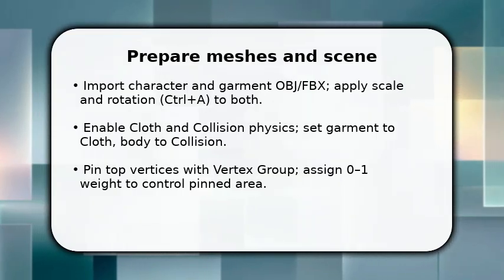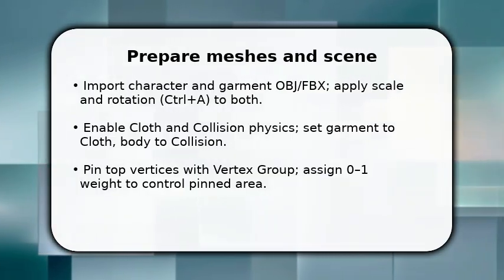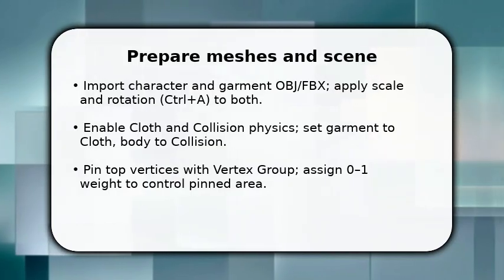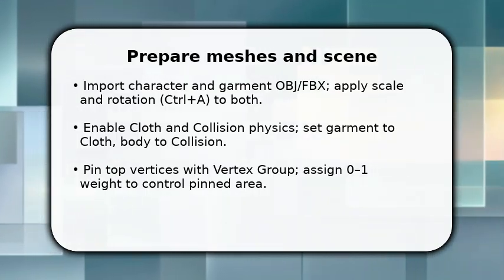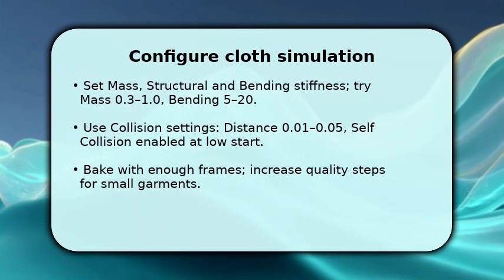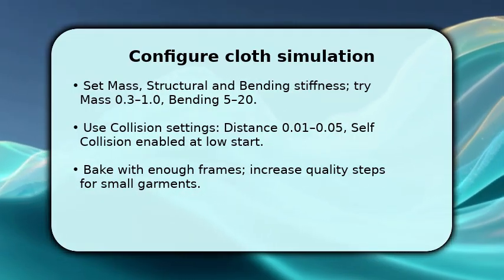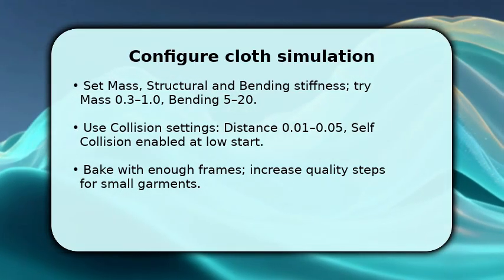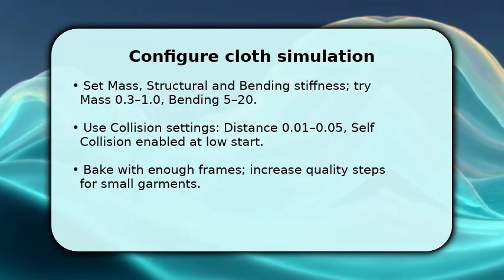How to Mesh Clothes in Blender (updated)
Learn the art of seamlessly blending fabrics in Blender with our latest tutorial. Discover techniques for creating realistic garment simulations that can be used in animation and film production.